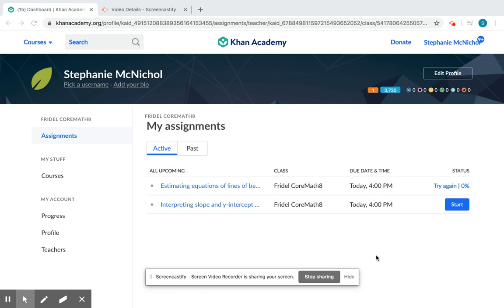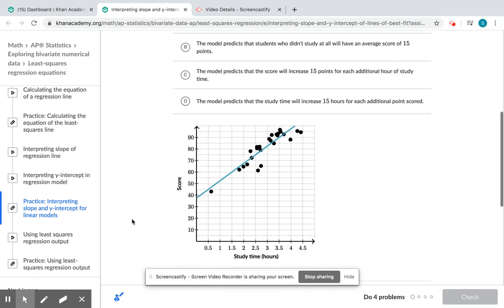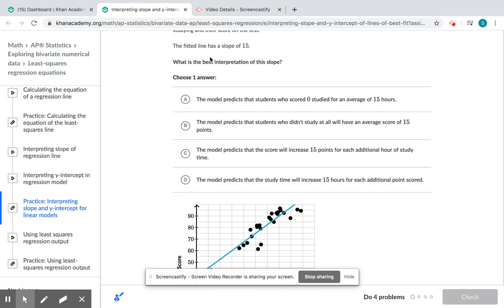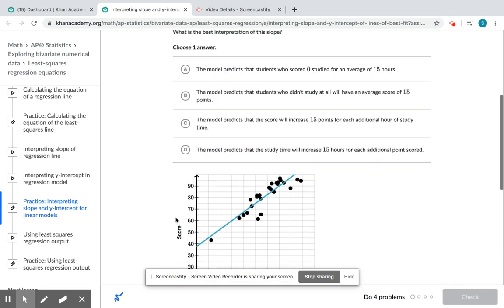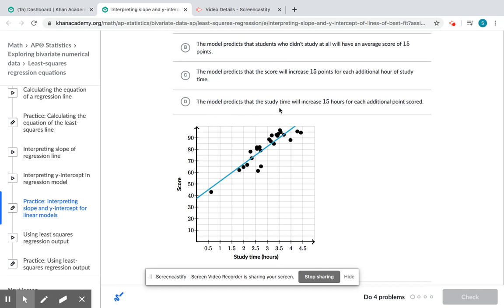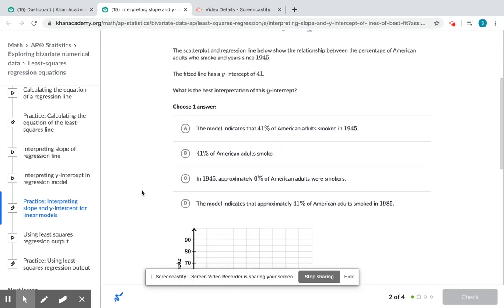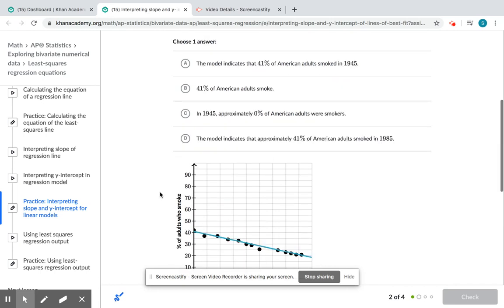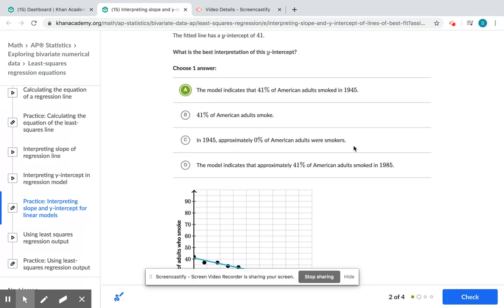Interpreting slope and y-intercept